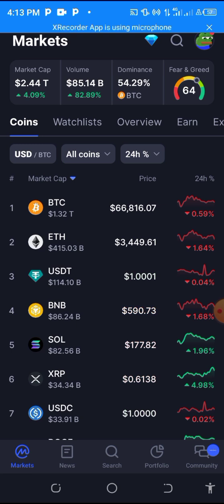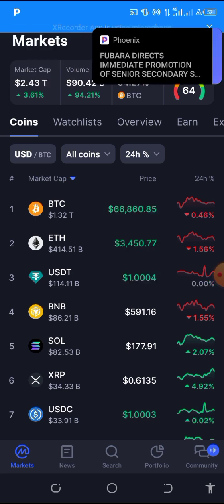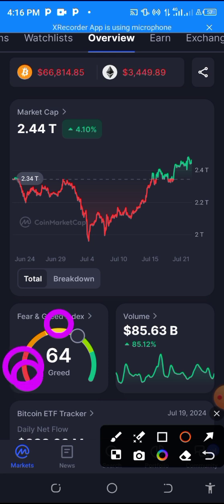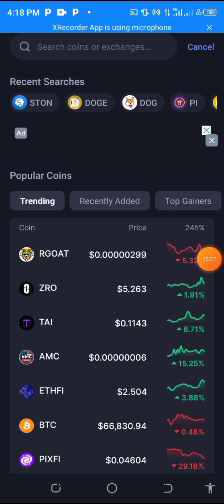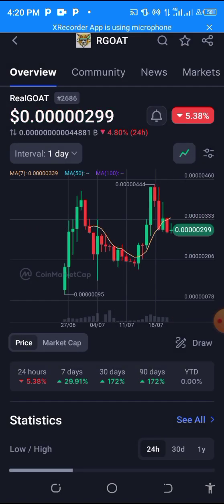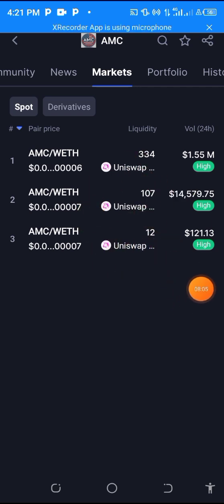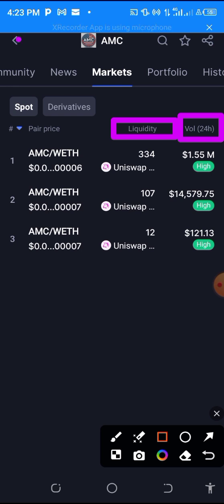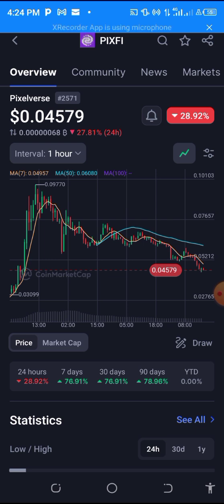Coinmarketcap tutorial: How to make money daily from Coinmarketcap|| Crypto currency trading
In this video titled: "Coinmarketcap tutorial: How to make money daily from Coinmarketcap|| Crypto currency trading", we'll dive into the world of cryptocurrency trading on Coinmarketcap, covering topics like Ethereum, Bitcoin, Bitcoin mining, and more!

Are you searching for ways to maximize your cryptocurrency profits? Look no further! This video covers topics such as Coinmarketcap withdrawal, arbitrage, airdrop, diamonds withdrawal proof, learn and earn, portfolio withdrawal, crypto wallet tutorial, Bitcoin wallet setup, Ethereum wallet setup, and cryptocurrency investment strategies.

Looking for:
cryptocurrency trading, Coinmarketcap tutorial, crypto trading for beginners, how to make money with cryptocurrency, Coinmarketcap diamonds, cryptocurrency investment strategies, Bitcoin mining tutorial, Ethereum mining, crypto wallet setup, Bitcoin wallet tutorial, Ethereum wallet tutorial, blockchain technology, cryptocurrency news, crypto trading platforms.

Don't miss out on this opportunity to grow your cryptocurrency portfolio! Watch this video now and learn how to make money daily from Coinmarketcap. Join the crypto revolution and start trading like a pro!